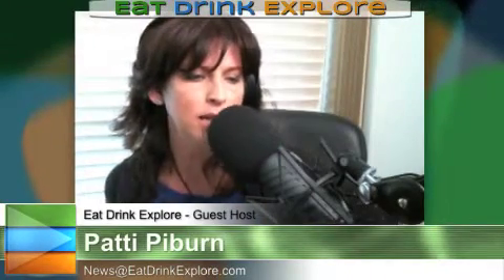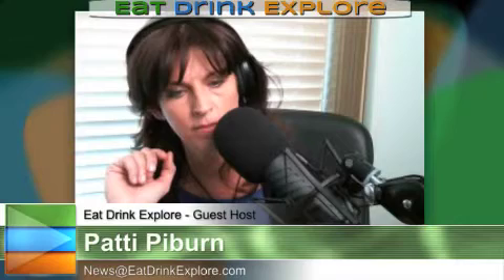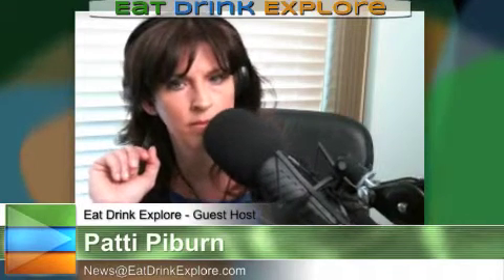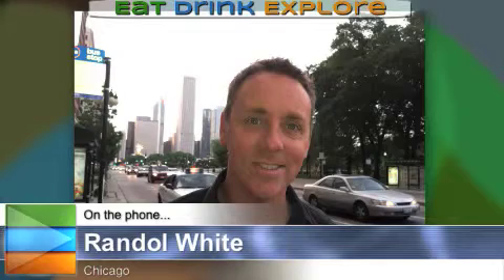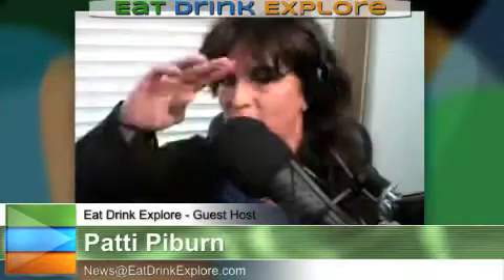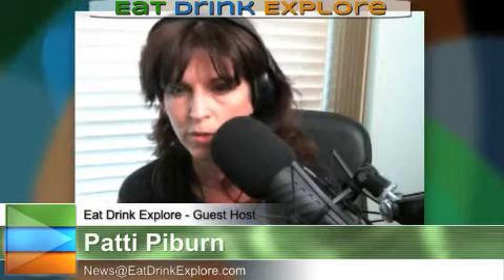Laetitia Vineyard and SLO's Roll Out The Barrel event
The San Luis Obispo area boasts a growing wine region, celebrated each year with a series of events called Roll Out The Barrel.